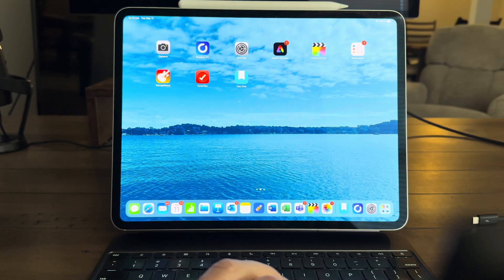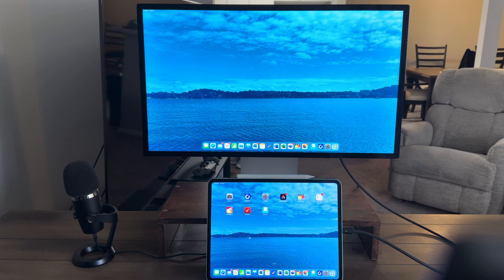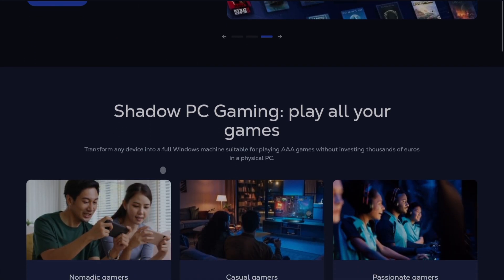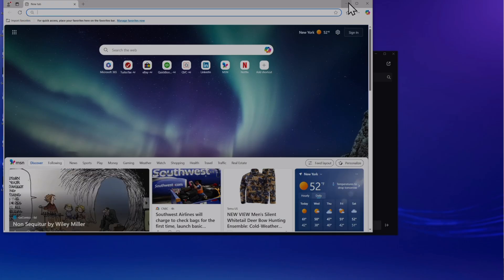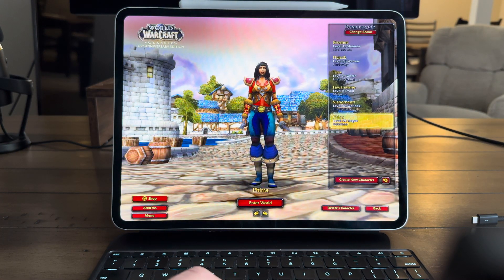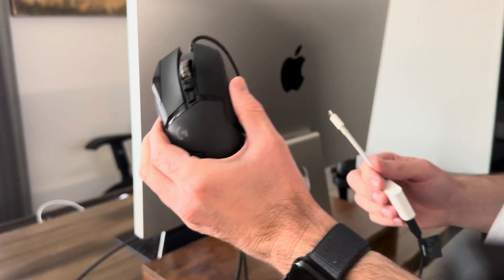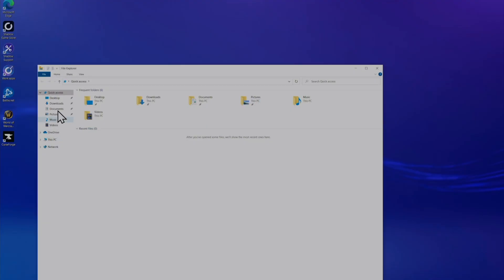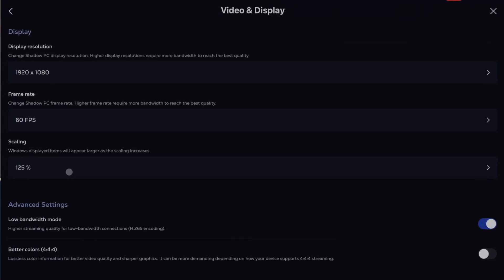How to play PC games like World of Warcraft on iPad Pro!!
This video gives my three month review of Shadow PC, an app used to connect to a windows computer in the cloud and play games on my M4 iPad Pro. Check it out!